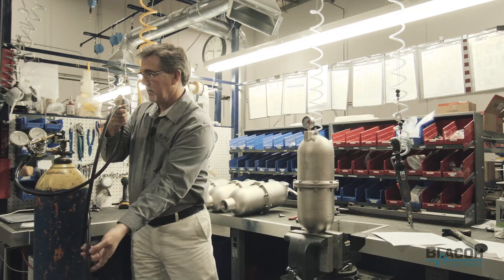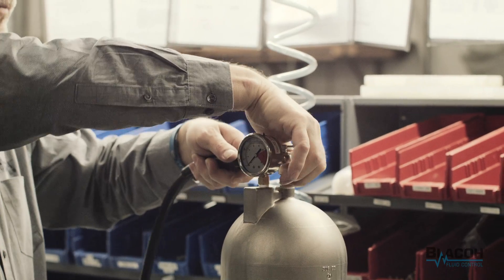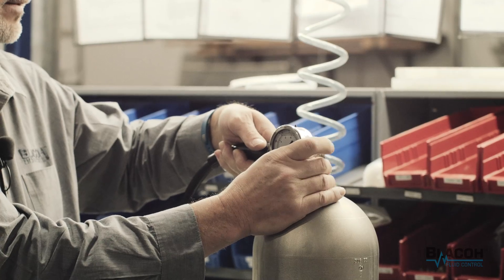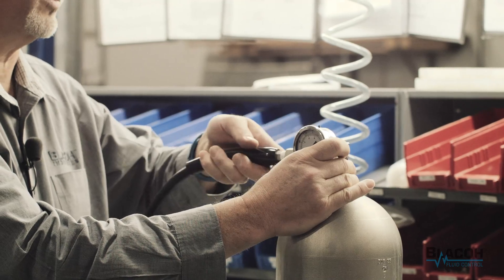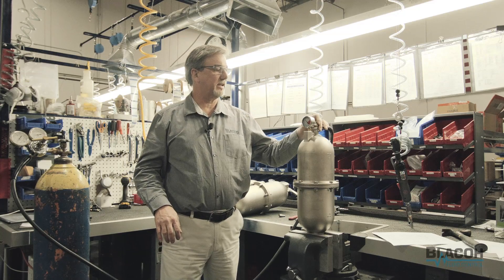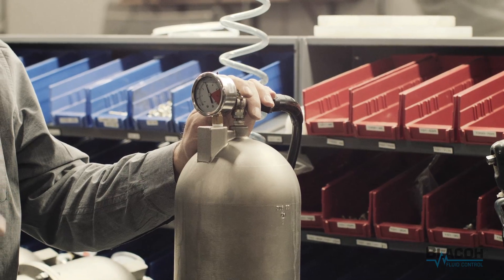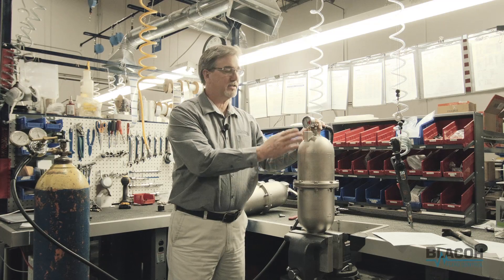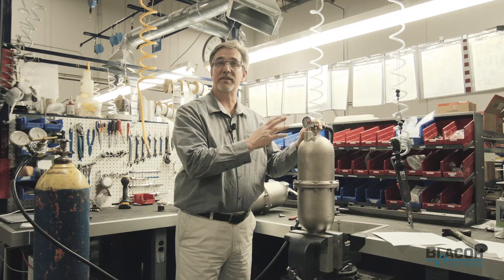How To Properly Charge A Dampener- CHARGEABLE Blacoh Model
(Video 4 of 5 in the 'How To Properly Charge A Dampener' series)

Blacoh's Technical Support Manager will take you through a step by step process on how to properly charge the Blacoh CHARGEABLE Model to ensure that you are safely and efficiently maximizing your unit.

This video is just for assistance purposes to compliment the installation and operations manual that comes with the unit.  To download the full IOM with detailed instructions and safety warnings, please